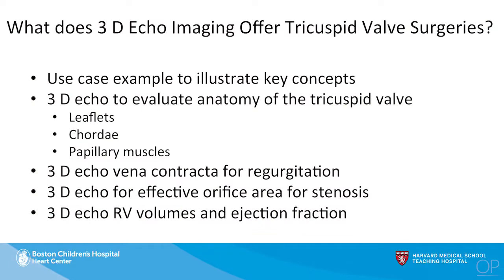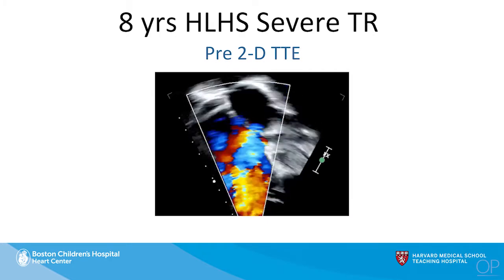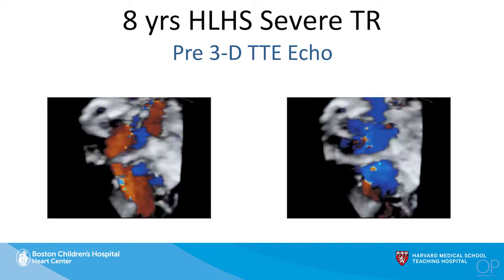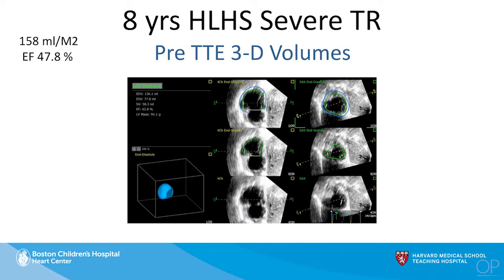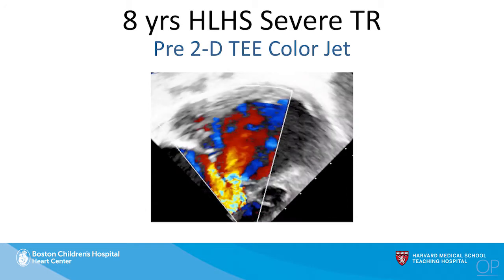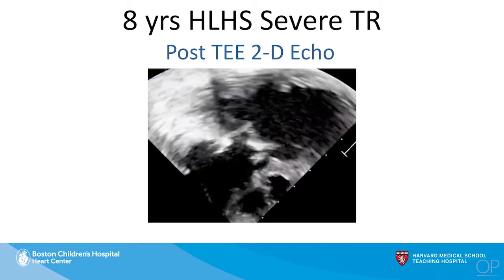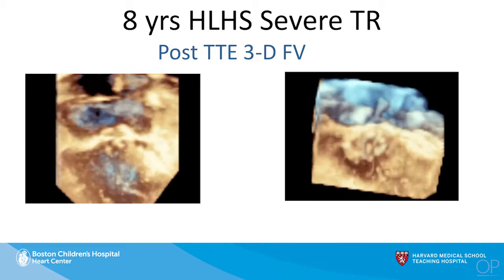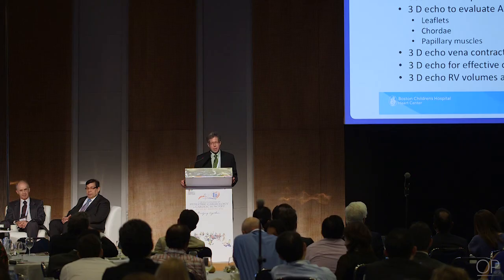What Does 3-D Imaging Offer Tricuspid Valve Surgeries? by G. Marx | OPENPediatrics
In this presentation, filmed at the World Congress of Pediatric Cardiology and Cardiac Surgery in Barcelona, Dr. Marx uses a case example to illustrate specific key concepts that relate to 3-D echocardiography's ability to evaluate the leaflets, the chordae, the papillary muscles, the entire tricuspid valve apparatus and it's synchronous motion in three dimensions.